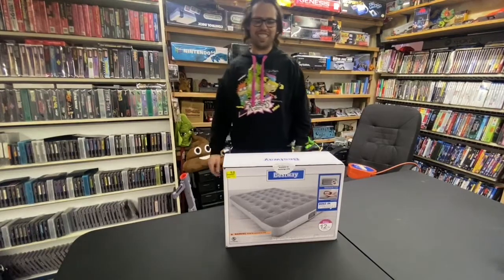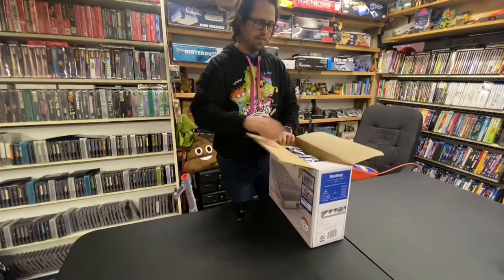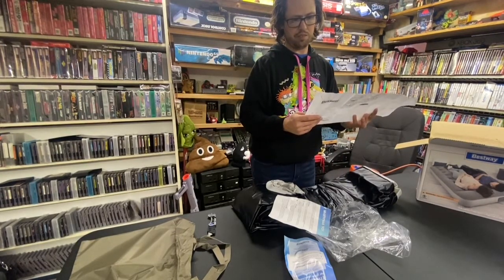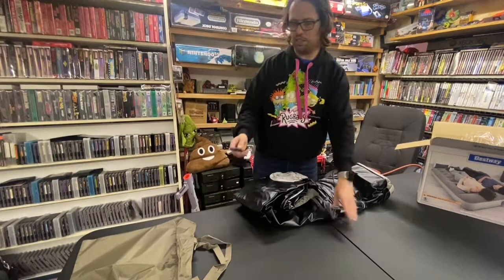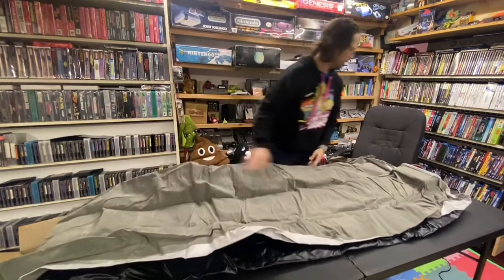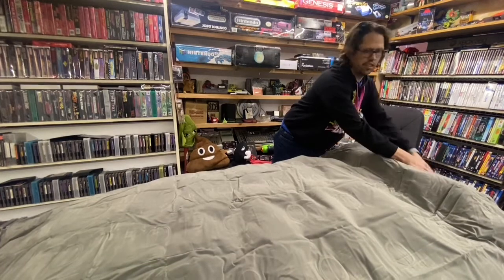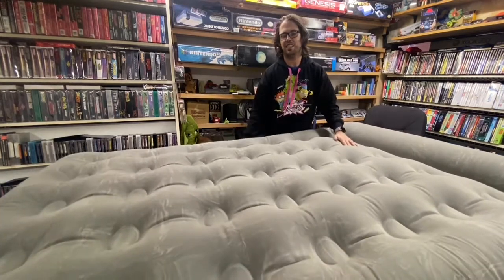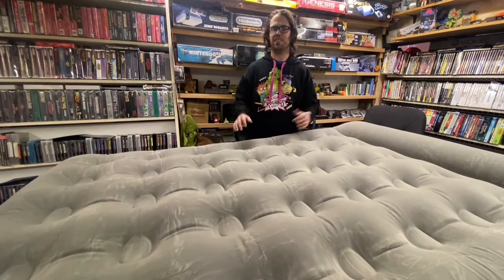Super cheap air mattress Walmart clearance bestway full size unboxing and first impressions